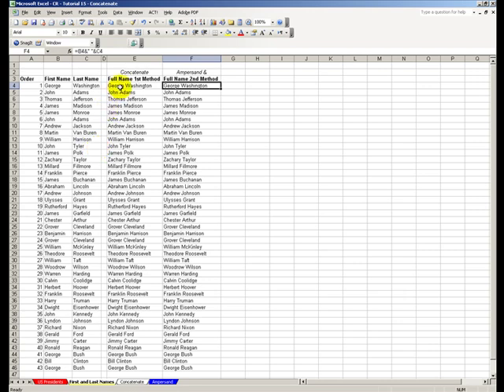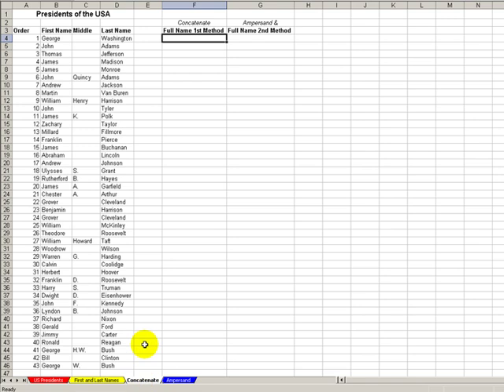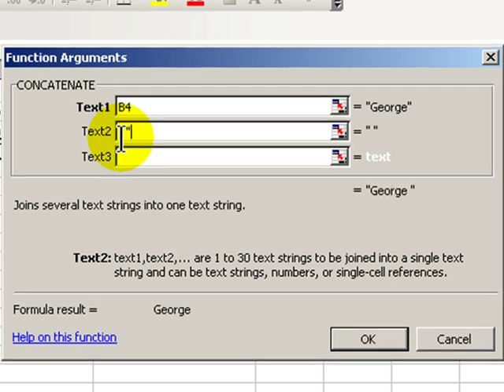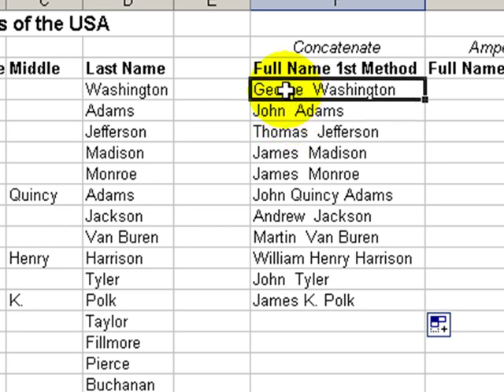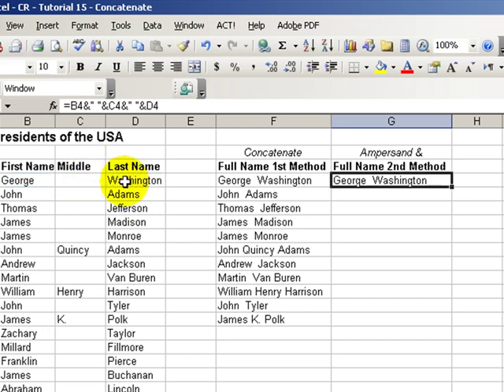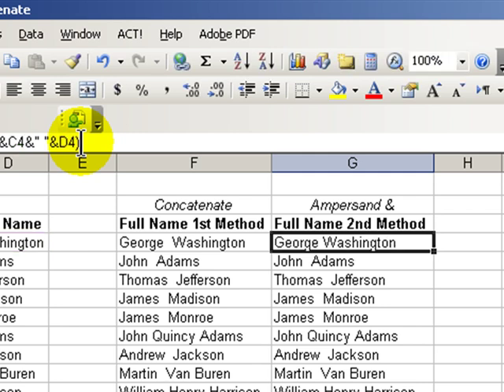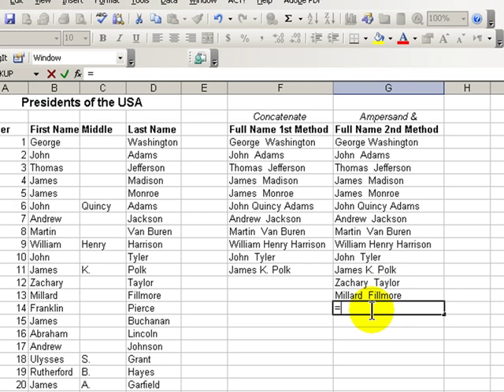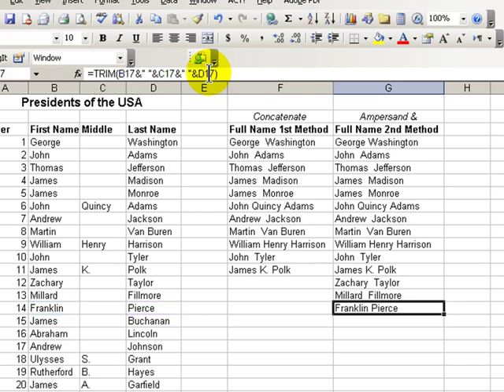Excel's TRIM function removes extra spaces in cells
Use the =TRIM() Function to remove extra spaces in your cells.

How did you get those extra spaces? Possibly, when you combined multiple text strings into a combined cell.

Does it matter? You just want to remove the unwanted extra spaces.

Watch this video lesson to learn how to do it.